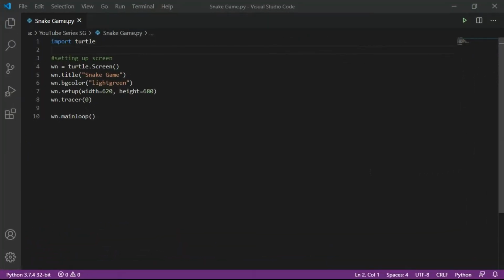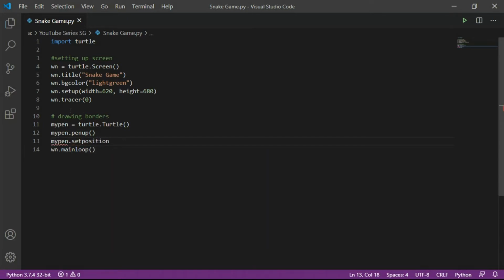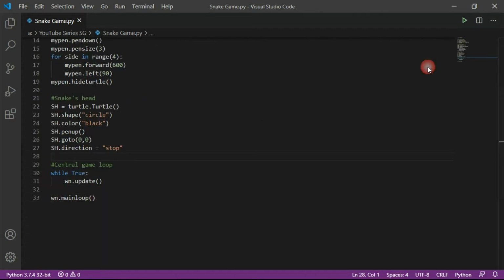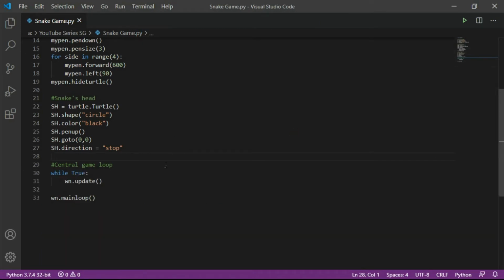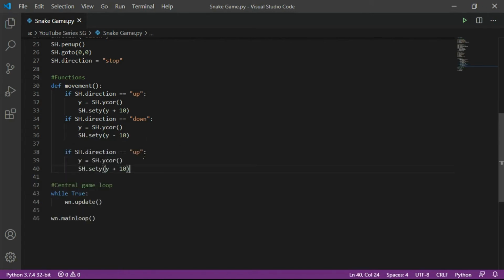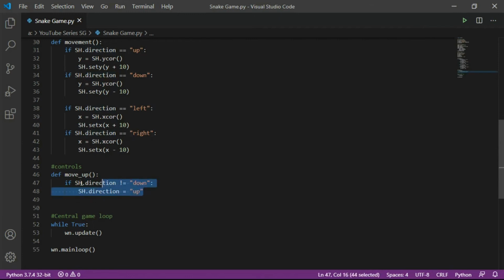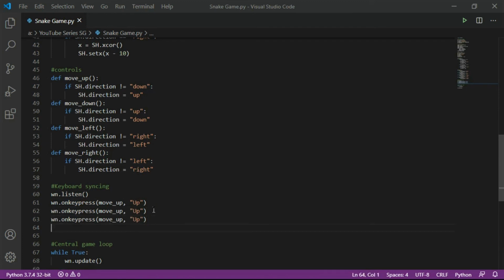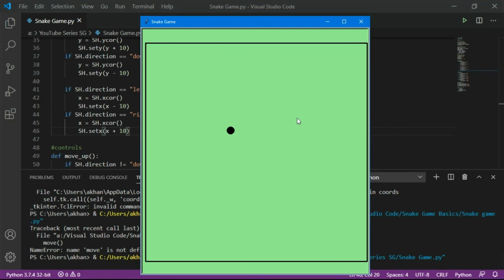Make Your Snake Move (Python Snake Game #2) | AuraLith Frontier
In Part 2 of the Python Snake Game series, you'll learn how to control the snake using keyboard input and movement logic.

Topics covered:
• Keyboard controls
• Direction handling
• Movement system
• Game loop basics

Perfect for beginners learning Python game development.